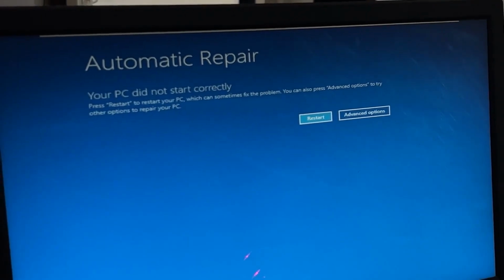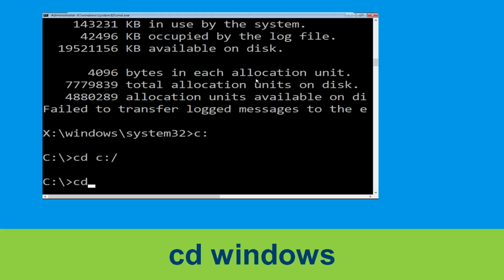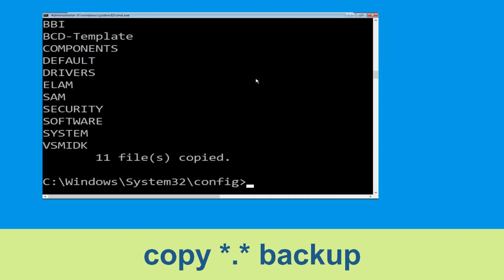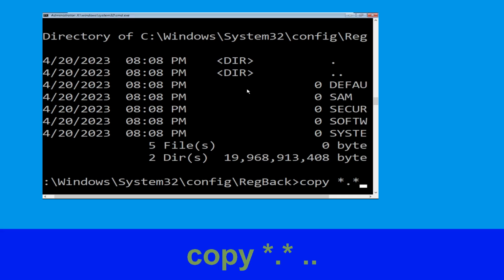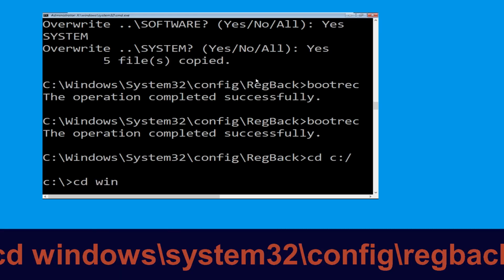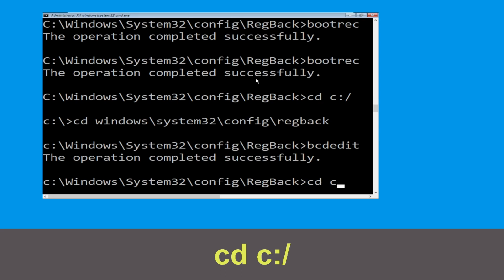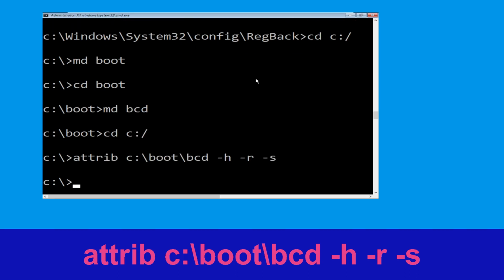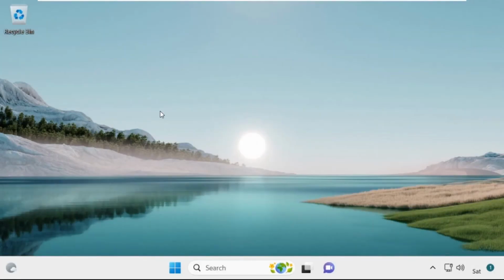How to Fix Windows 11 Automatic Repair Loop (No Bootable Device Error) Fix Windows 10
• IRQL_NOT_LESS_OR_EQUAL Error
• BAD_POOL_CALLER Error